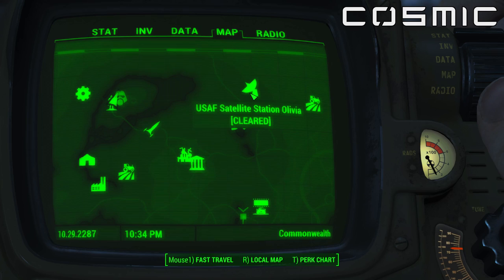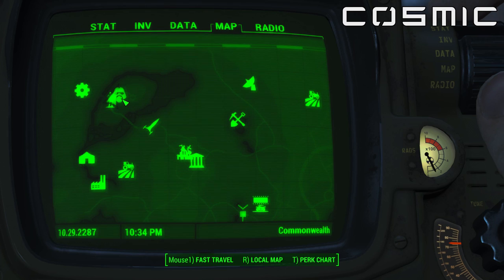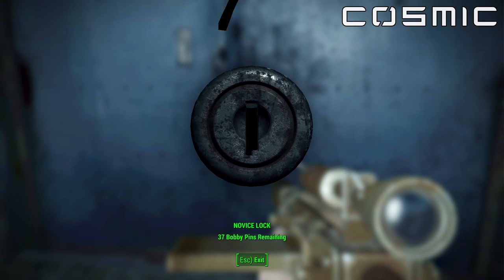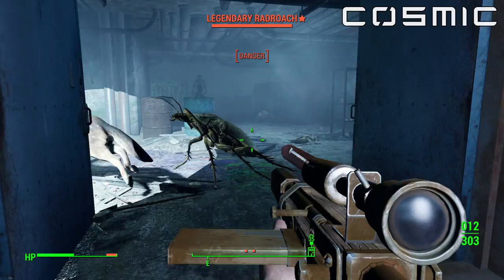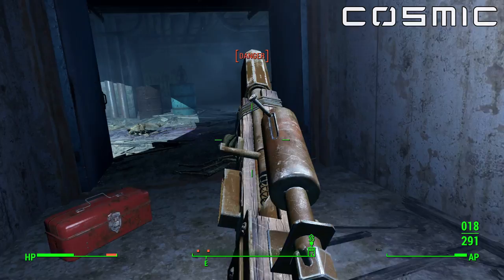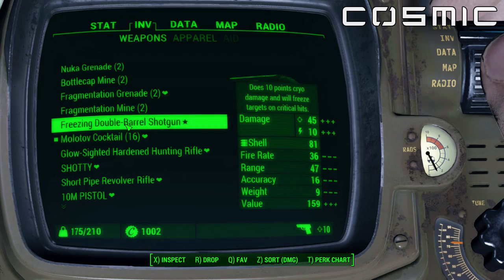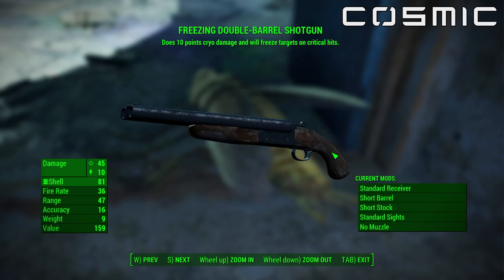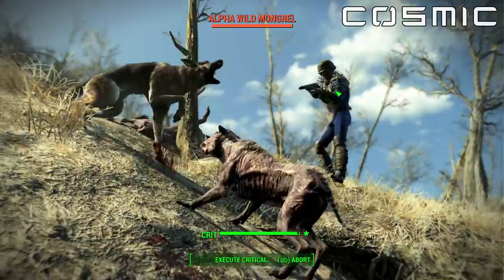FALLOUT 4 - How To Find Legendary Radroach (Location)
Quick guide on how to find the legendary enemy with the location included and a good starting weapon.